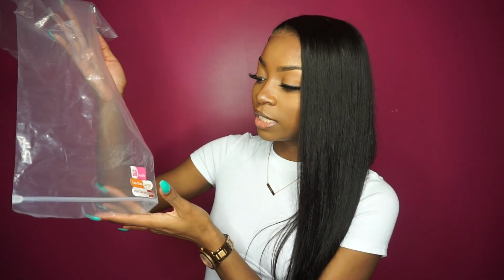*AFFORDABLE* 30INCH WIG😱- SO SILKY | WATCH ME SLAY | Yolissa Hair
╍╍╍╍╍♛ Yolissa Hair ♛╍╍╍╍╍╍╍╍
It’s Straight Hair 13*6 lace frontal wig in 30inches,250%density.